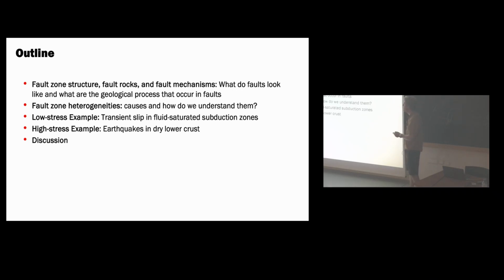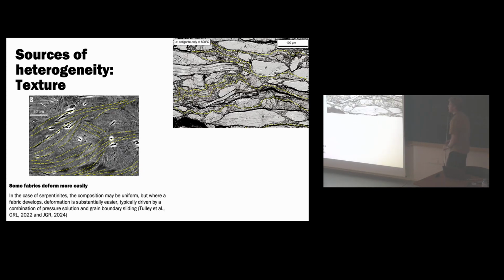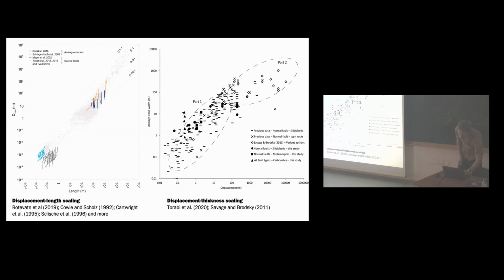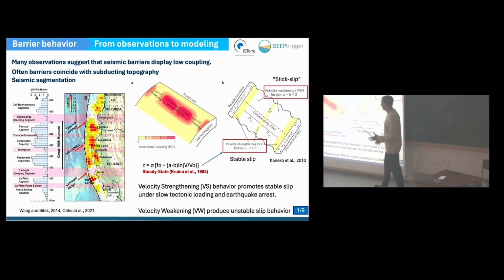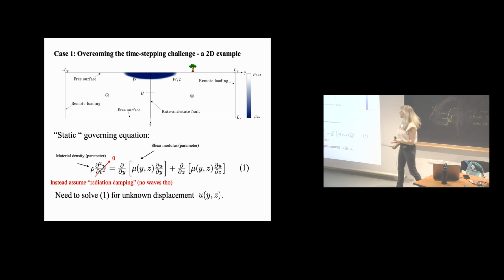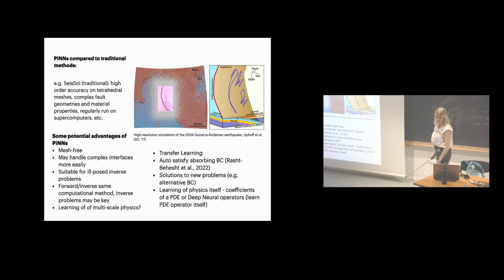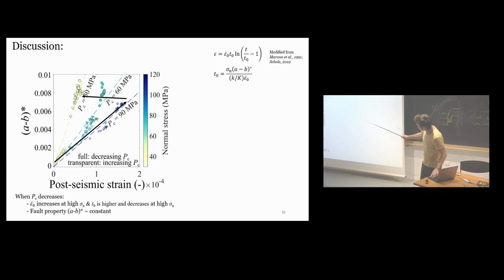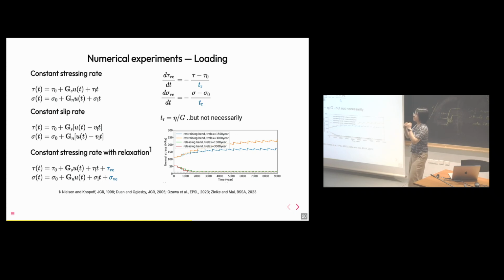Cargèse School on Earthquakes : Day 4, Morning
THE EARTHQUAKE CYCLE

    8:30 Keynote Talk
    Ake Fagereng
    Geological Constraints on Fault Zone Structure, Rheology, and Slip Style

    9:35 Short Talk
    Joaquim Julve
    Geological and Upper Plate Control on the Seismic Cycle of Chilean Megathrust Earthquakes

    9:50 Short Talk
    Diego Molina
    Slip Behavior of Seismic Barriers

THEORETICAL FRAMEWORK

    10:40 Keynote Talk
    Brittany Erickson
    State-of-the-Art Forward Modeling of Earthquake Sequences with Rate-and-State Friction

    11:45 Short Talk
    Corentin Noël
    Exploring the Impact of Frictional Heterogeneities on the Seismic Cycle: Insights from Laboratory Experiments

    12:00 Short Talk
    Yifan Yin
    Stress Test: Earthquake Cycles Under Different Loading Conditions